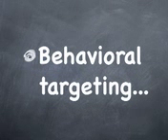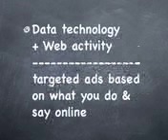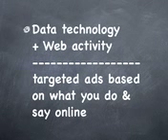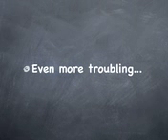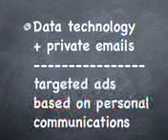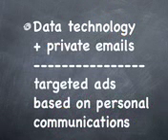Ad Targeting in Online Marketing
Ad targeting is the latest Web marketing technique and has lots of people up in arms. Watch this video and find out why!